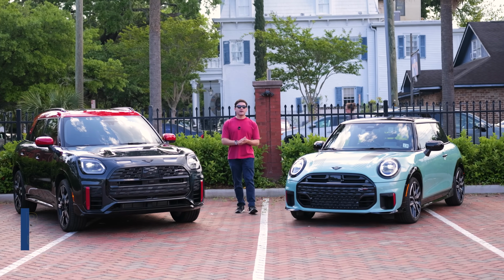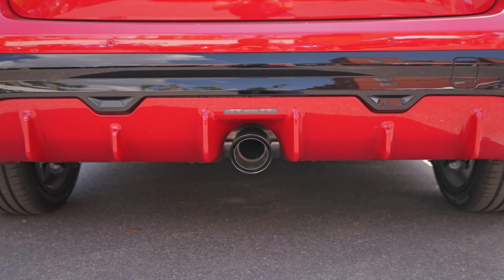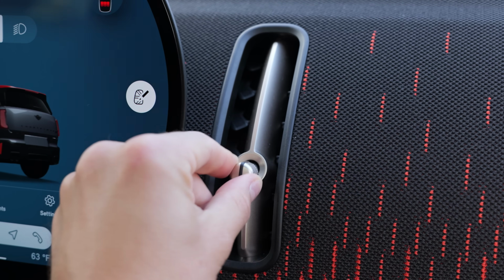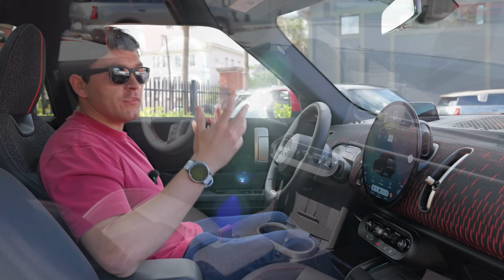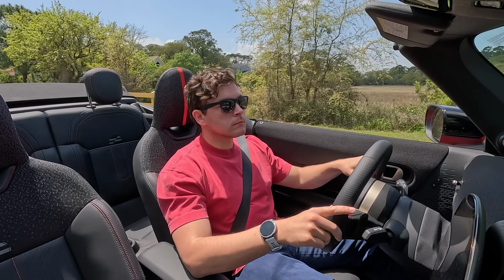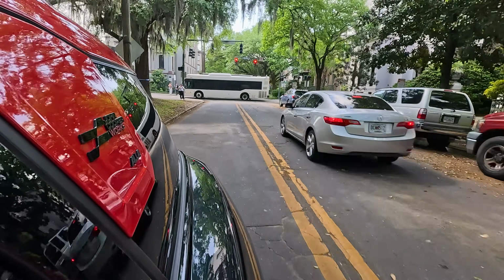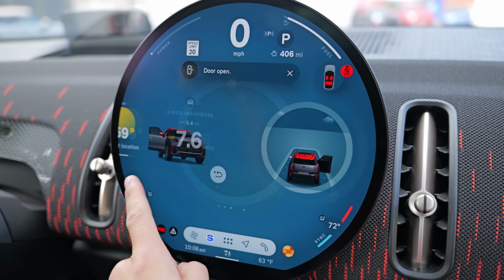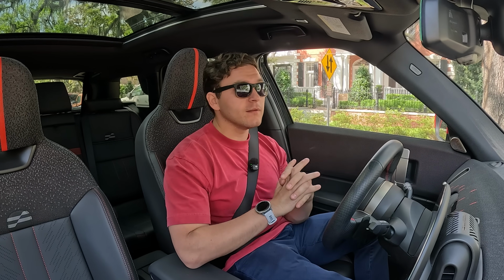2025 MINI JCW Lineup | Comparison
MINI's U.S. lineup has finally been fully redone with new generations of the classic Cooper 2 Door, 4 Door, and Countryman. Now, we also have new John Cooper Works or "JCW" variations of each model, and this was our chance to drive them all back to back.

0:00 2025 MINI JCW Lineup Comparison
0:34 Pricing and Engine Specs
1:44 Interior Impressions
4:14 JCW 2 Door Driving Impressions
5:03 JCW Convertible Driving Impressions
6:38 JCW Countryman ALL4 Driving Impressions
9:31 Credits